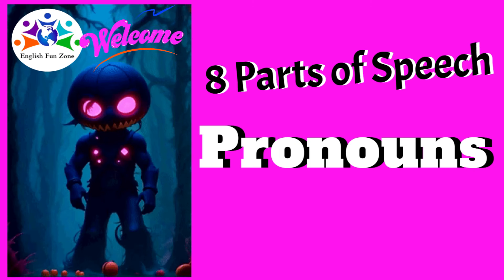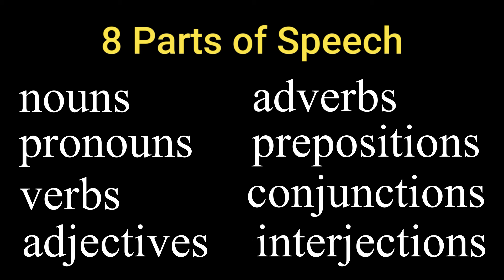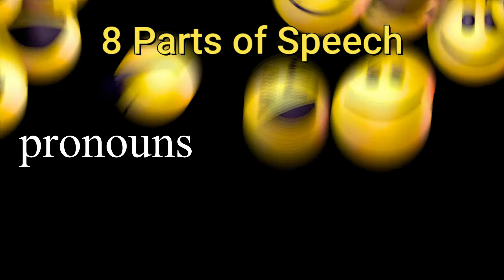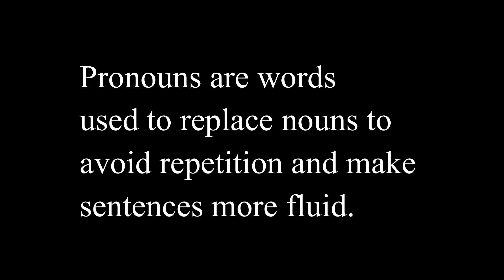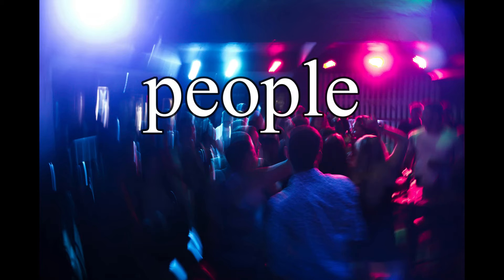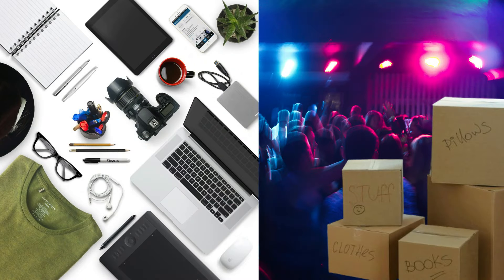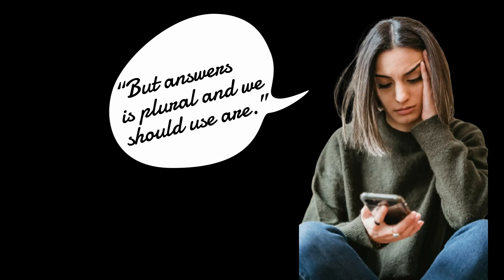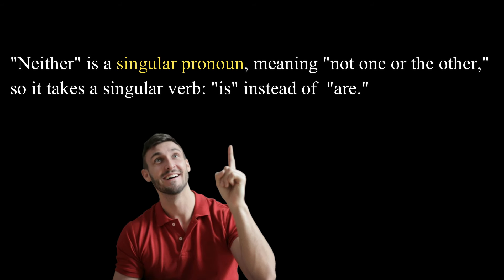Pronouns - 8 Parts of Speech in English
👉There are 8 Parts of Speech in English. This video focuses on the pronouns.

⭐️Rule 2 Subject-Verb-Object
⭐️Rule 3 Subject and a Verb (I wrote 2 instead of 3!)

⭐️Rule 9 Its and It's, Rule 12 The He's/She's Contraction, and

⭐️Rule 14 Spell Proper Nouns with a Capital

Time Stamps
00:00 - Intro
00:44 Personal Pronouns
01:34 Object Pronouns
02:14 Possessive Pronouns
03:38 Reflexive Pronouns
04:31 Demonstrative Pronouns
05:12 Interrogative Pronouns
05:33 Relative Pronouns
06:04 Indefinite Pronouns
07:03 Reciprocal Pronouns
07:25 Distributive Pronouns

Visit Me:
English Fun Zone: